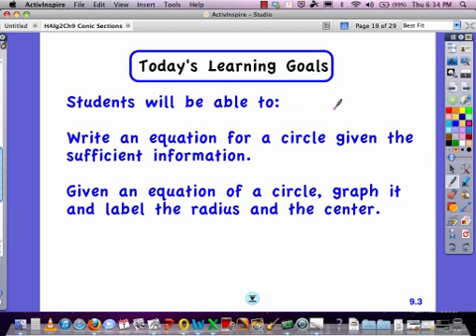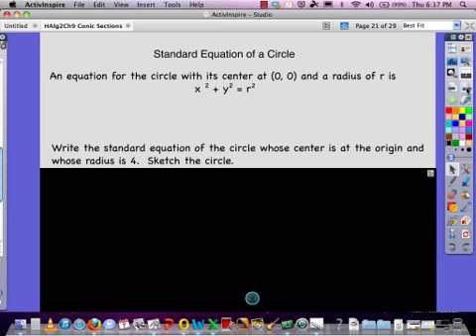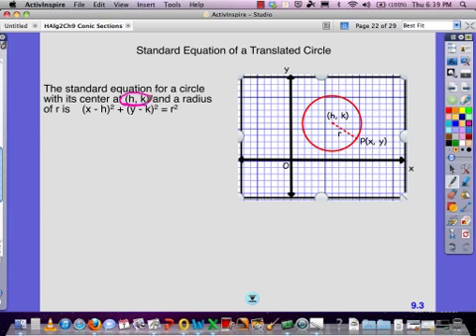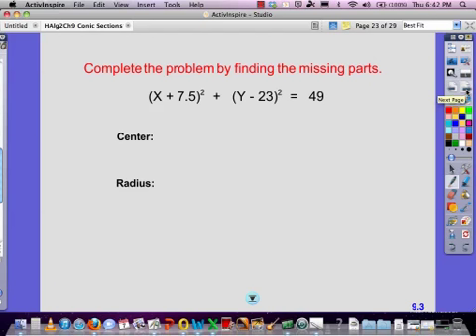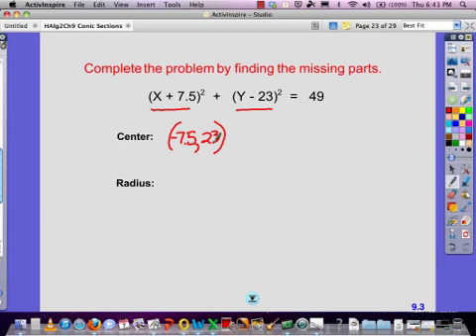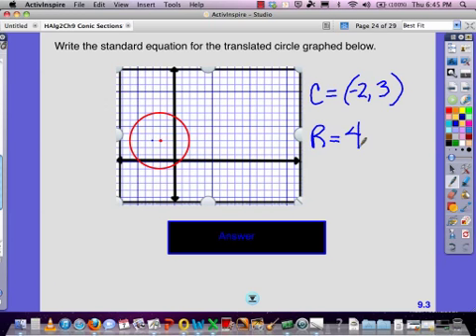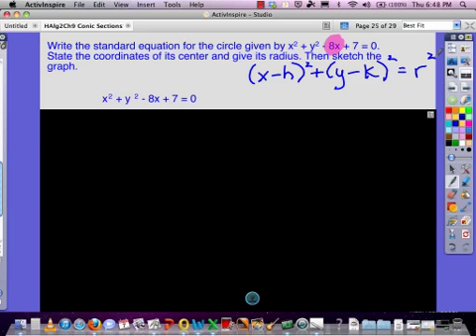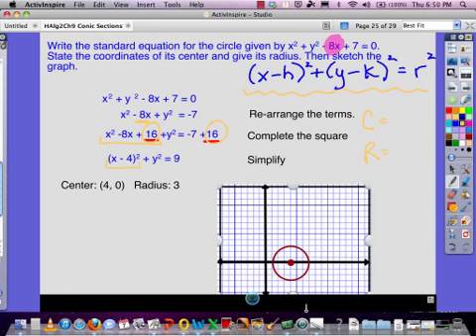Hon Alg 2 Lecture 9-3